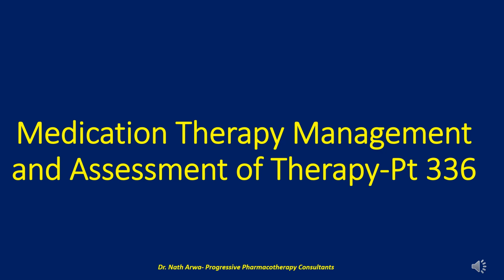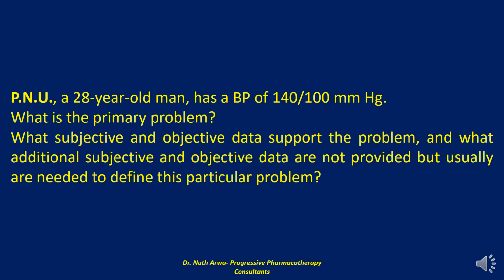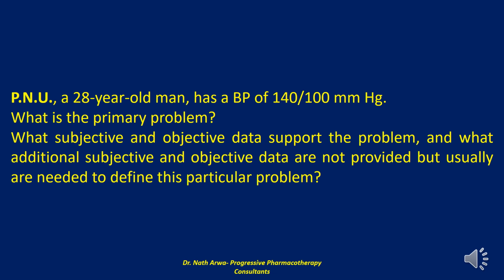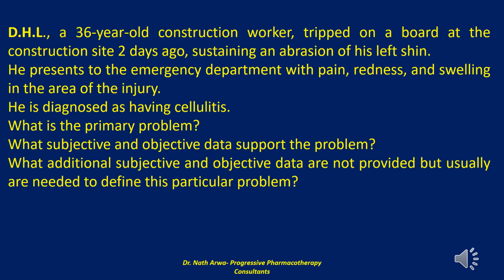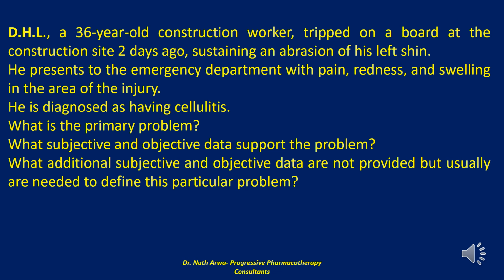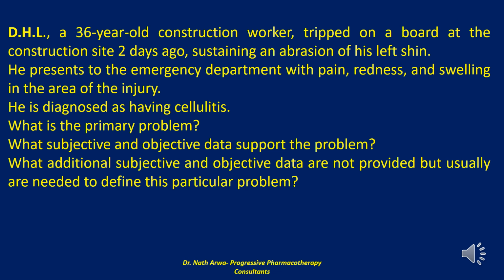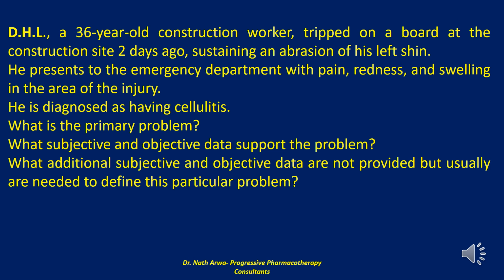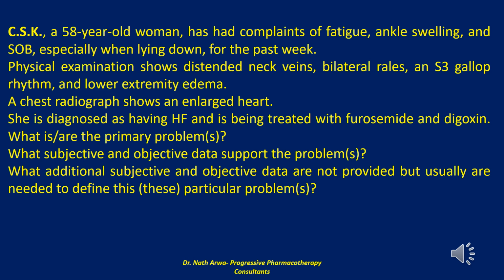Pharmacotherapy Pt 336 Mecidation Therapy Management and Assessment of Therapy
Are you ready to take your clinical knowledge to the next level? Dive into this power-packed video where we break down real-world case scenarios in Medication Therapy Management (MTM) and Assessment of Therapy. Whether you're a pharmacy student, healthcare professional, or just passionate about medication safety and effectiveness, this video will help you:
✅ Sharpen your critical thinking with practical Q&A
✅ Understand how to assess and optimize patient therapies
✅ Gain insights into common pitfalls and expert tips
✅ Boost your confidence for exams and real-life patient care
💡 Don’t just memorize—learn to apply! This case review is designed to challenge your knowledge and make complex concepts crystal clear.
Drop your questions and experiences in the comments below — let’s learn together!